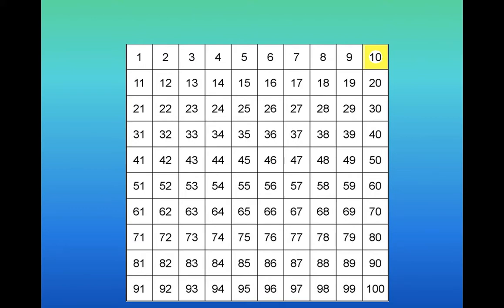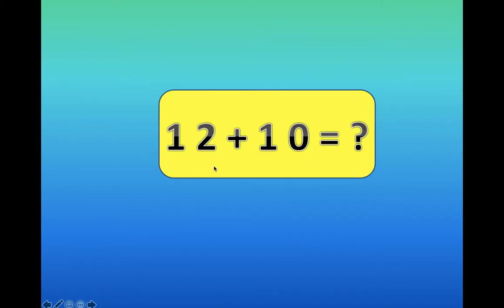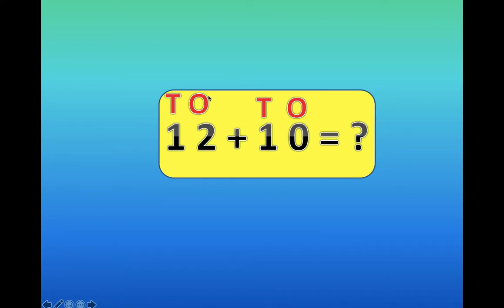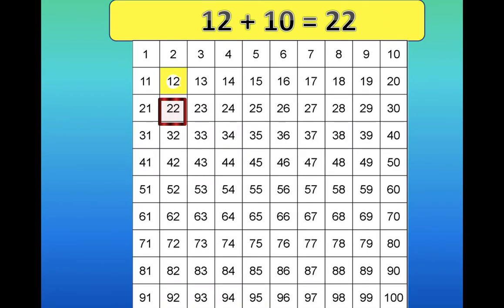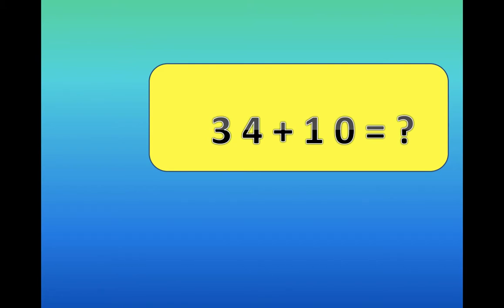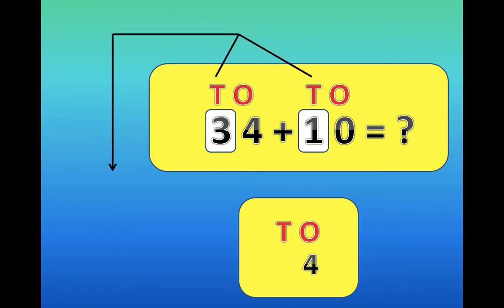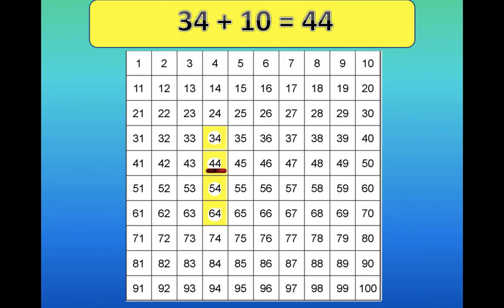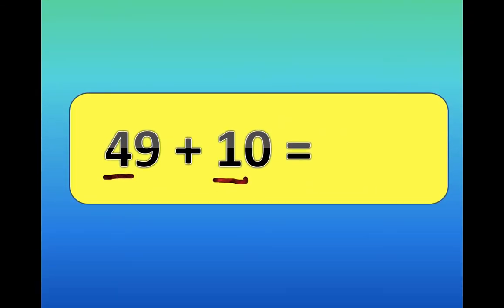Add 10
How to add ten mentally, the fast, easy and interactive way of learning for beginners.